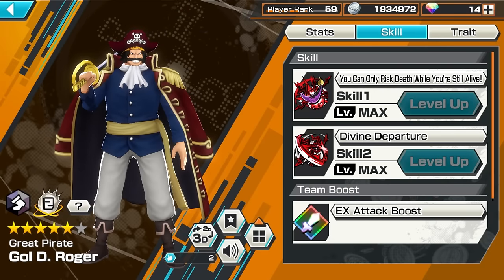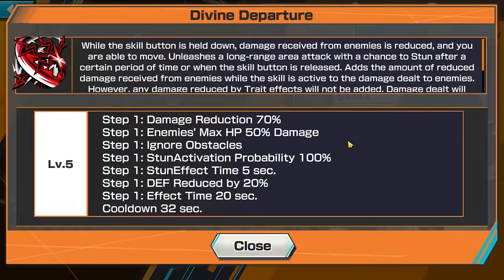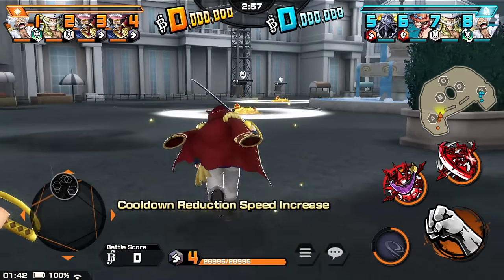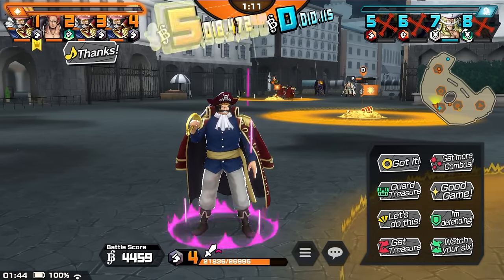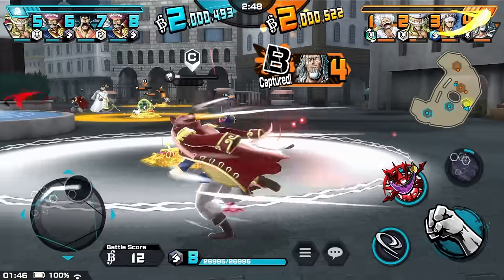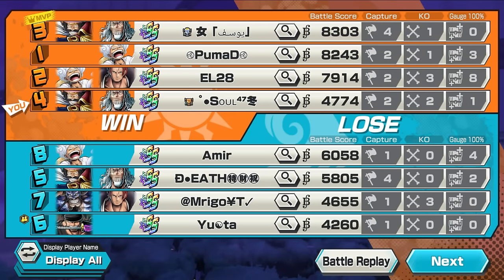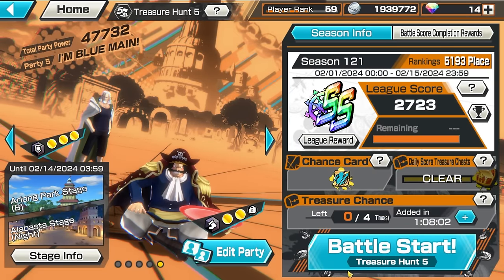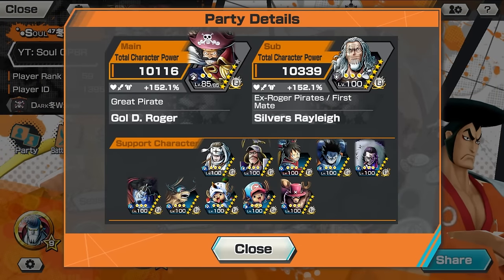NEW EX Gol D. Roger Gameplay in One Piece Bounty Rush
Today we take a look at NEW EX Pirate King Roger in One Piece Bounty Rush!